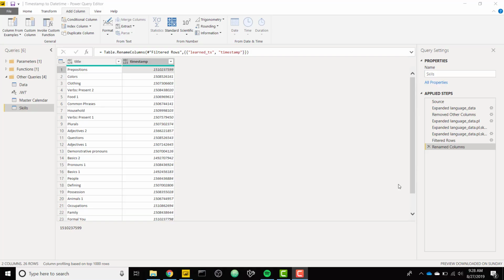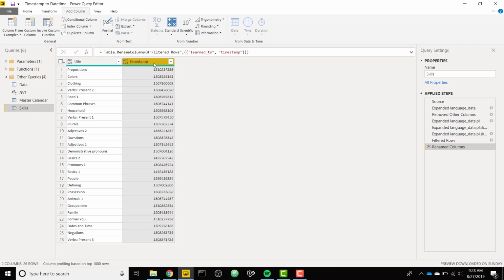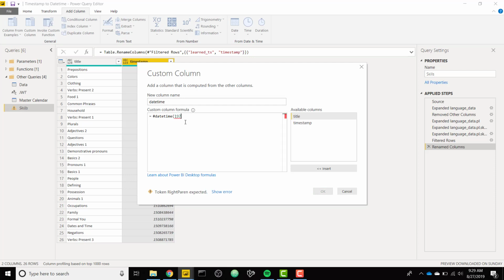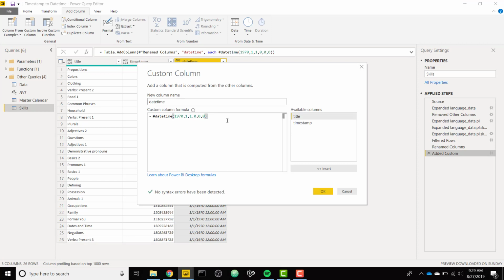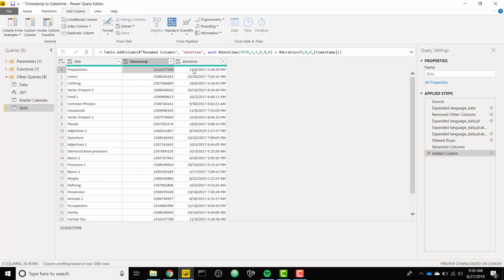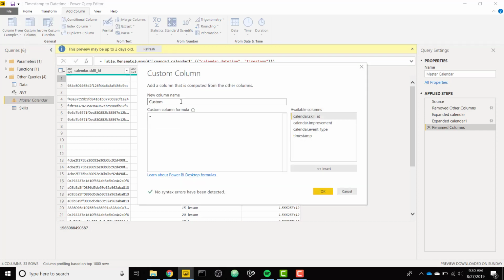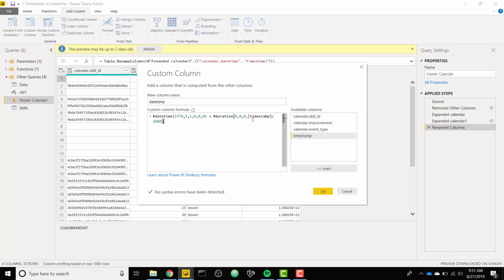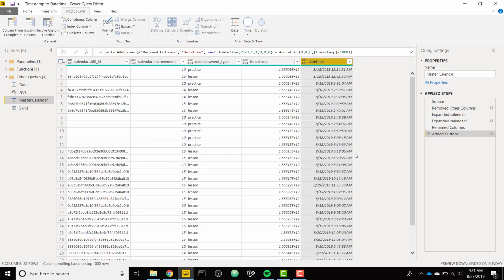Power BI - Convert Timestamp to Datetime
Hi everybody! Parker here. Check out this quick tip on how to convert a Unix timestamp to datetime. Hope you enjoy!